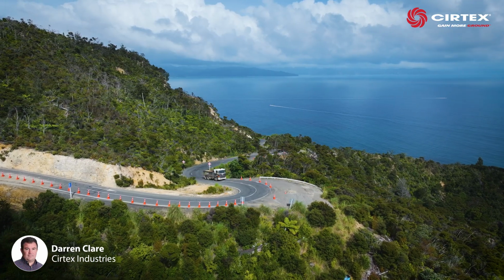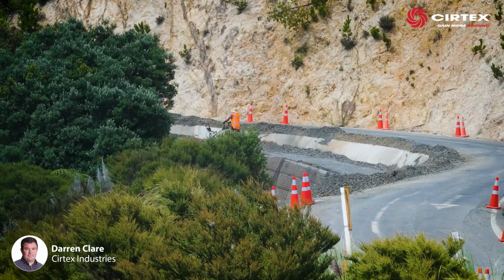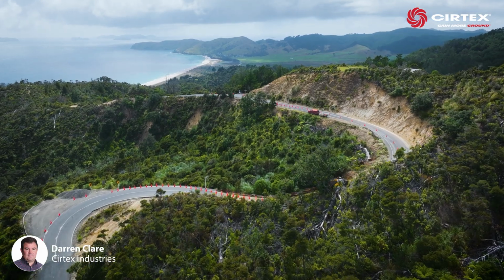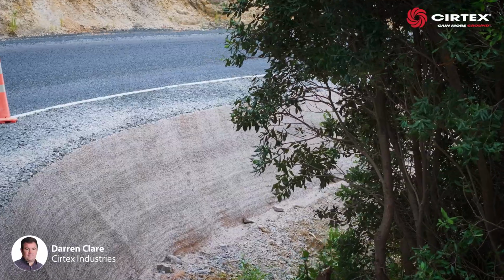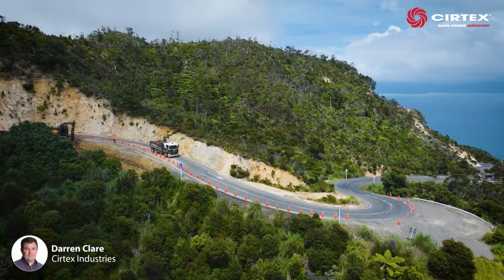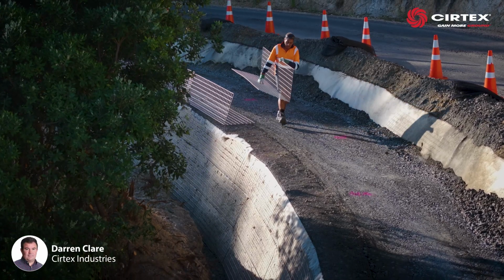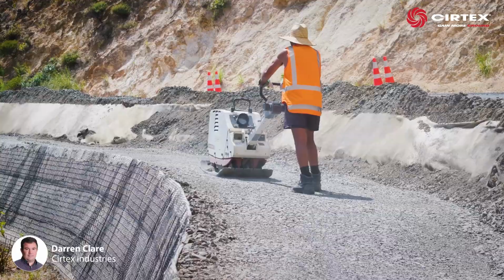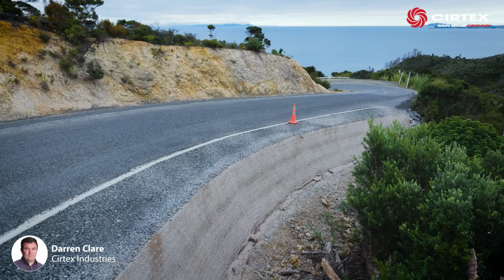Black Jack Road - DuraMesh - Cirtex Case Study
When heavy winter rainfall combined with a wet summer caused repetitive slips along the Coromandel's Black Jack Road. The section of road slumped approximately 1m, reducing access to one lane for anyone making their way to Opito Bay. To rebuild the shoulder, Pinnacle Civil turned to DuraMesh Panels lined with BioWool, creating a retaining wall that could be vegetated to blend in with the natural surroundings.

Want to find out more about Cirtex? Check us out on any of the platforms below: